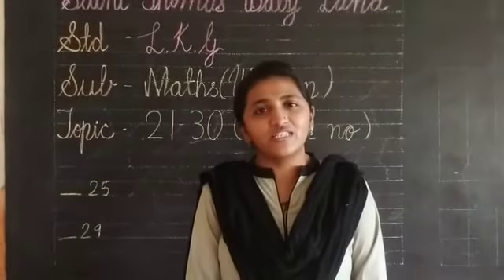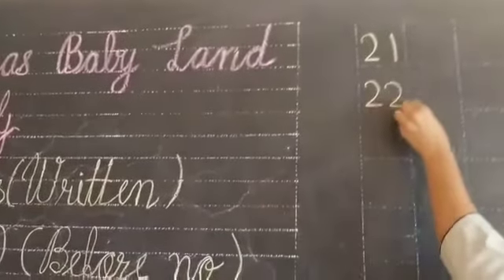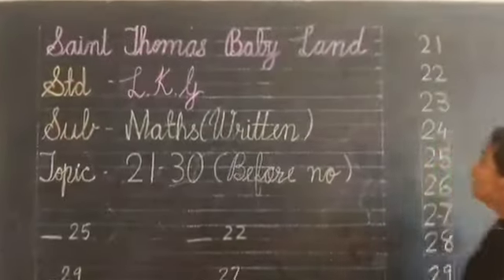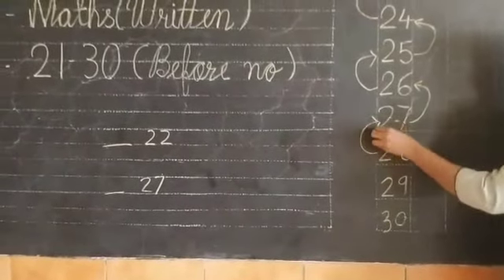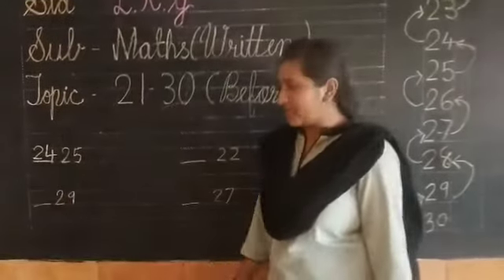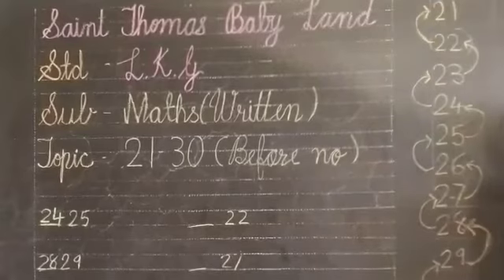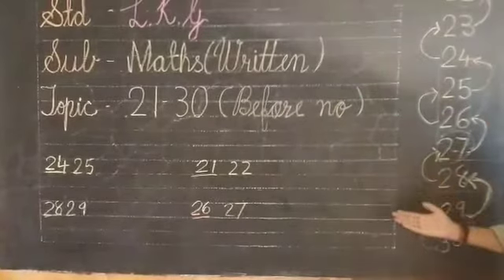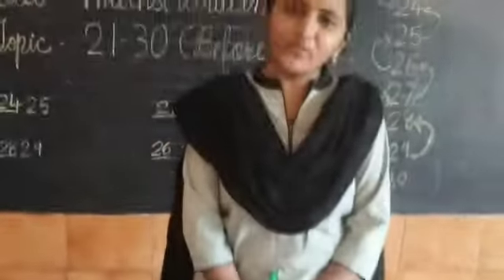ASVINEE TR LKG MATHSWRITTEN